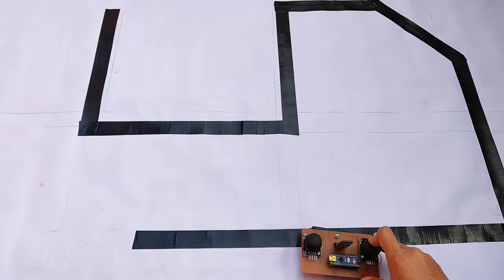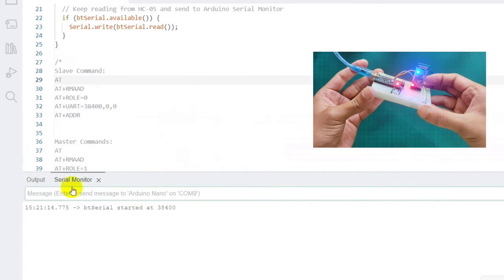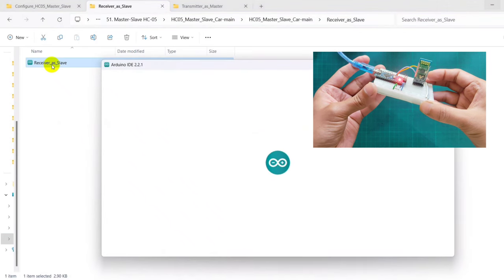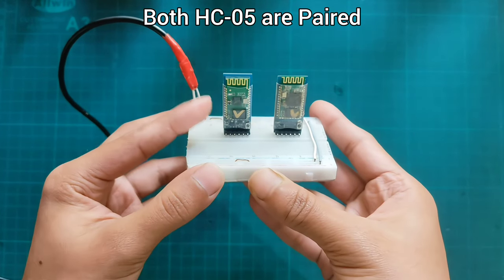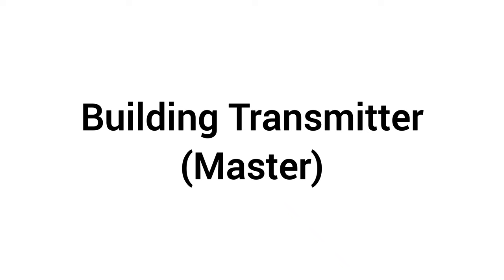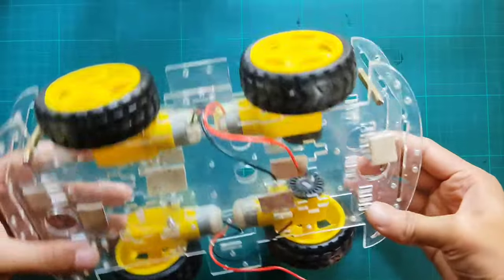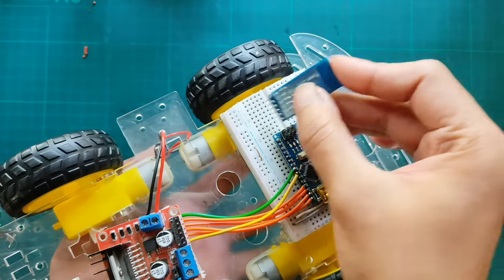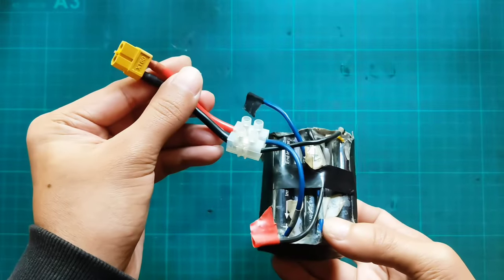Arduino Joystick Control Bluetooth Car Using HC-05 Master and Slave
In this step-by-step tutorial, learn how to implement Arduino Joystick control for a Bluetooth car using HC-05 modules in both Master and Slave modes. Watch as we guide you through the process of setting up the hardware, programming the Arduino, and establishing a seamless wireless connection between the joystick and the car. Whether you're a beginner or an experienced Arduino enthusiast, this video will help you master the fundamentals of Bluetooth communication and unleash the potential of your DIY projects.

𝐂𝐨𝐦𝐩𝐨𝐧𝐞𝐧𝐭𝐬:
Transmitter:
1. Arduino Nano
2. Analog Joystick x2
3. HC-05 Bluetooth Module.
4. Battery
Receiver:
1. Arduino Nano
2. 4WD Car Chassis.
3. HC-05 Bluetooth Module.
4. L298N Motor Driver
5. Breadboard.
6. 12v Battery.